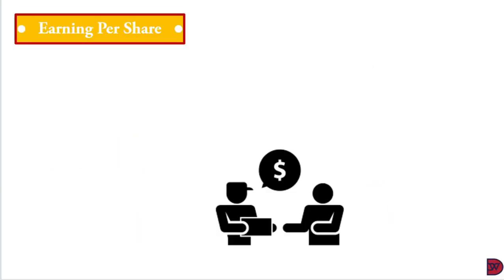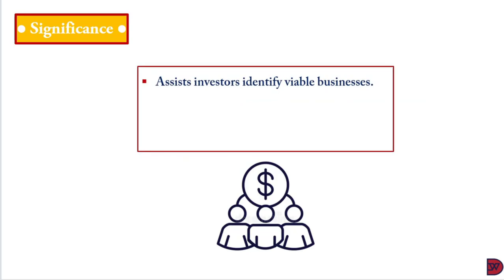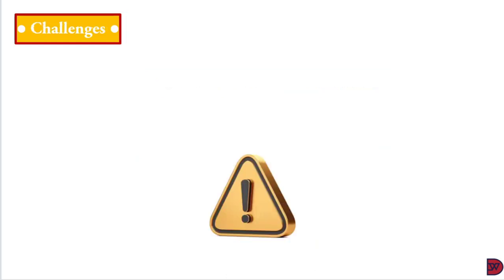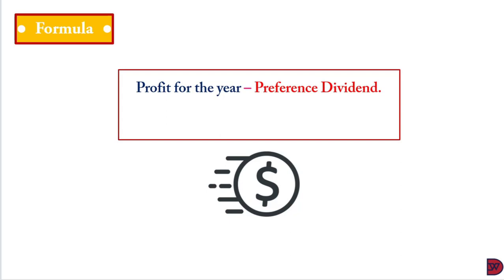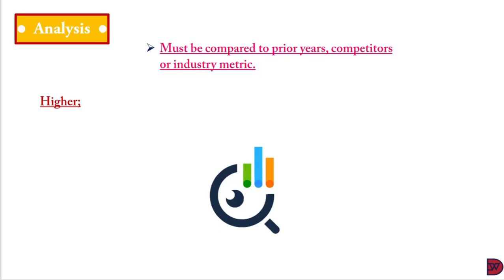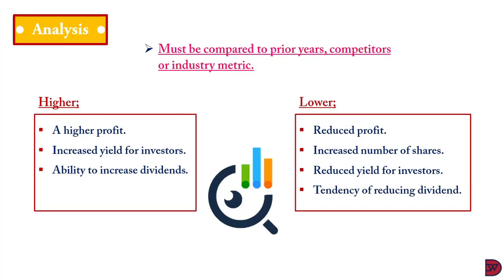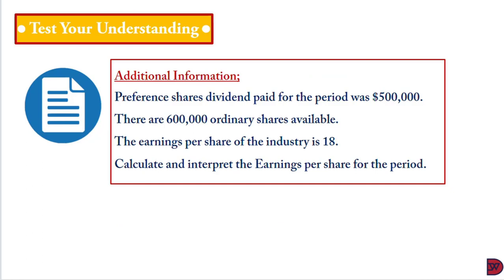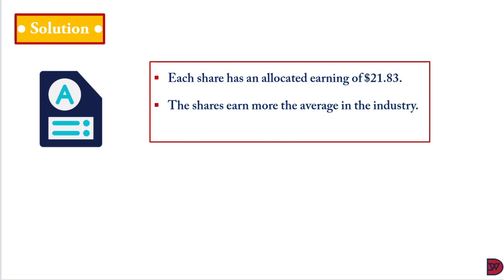EARNINGS PER SHARE - Interpretation of Financial Statements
An analysis on the earning power of a share in a business.